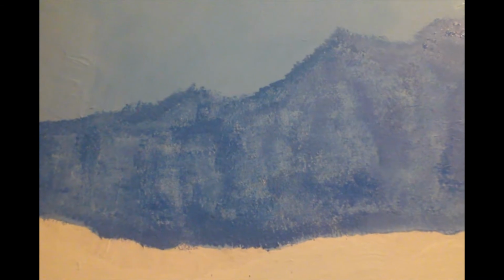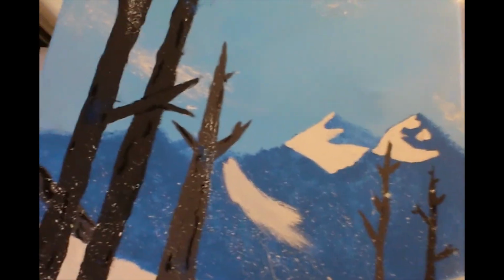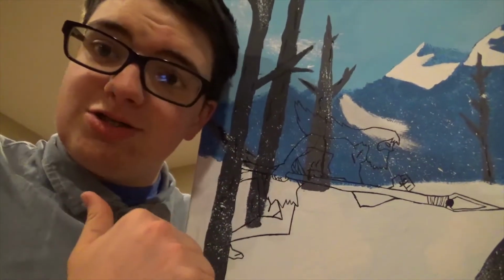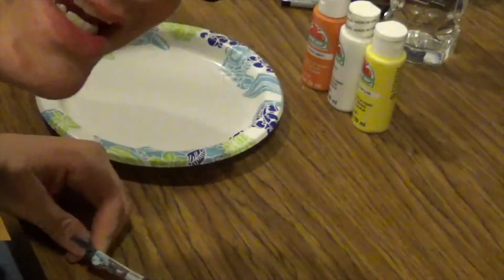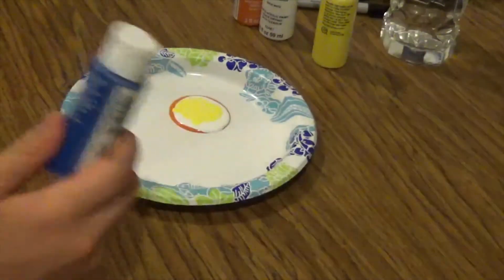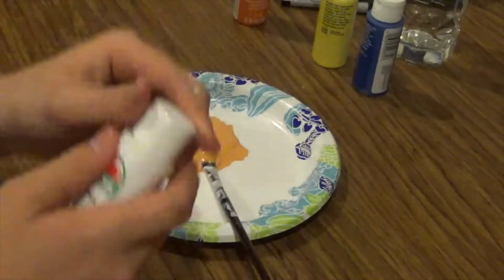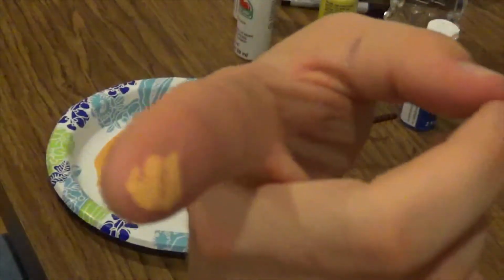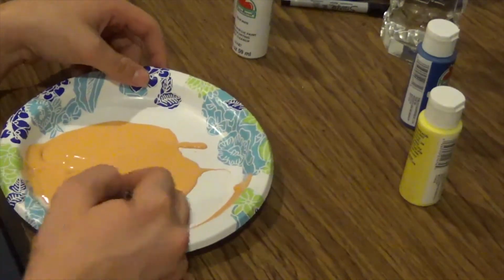Painting Samurai Jack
how i was able to paint a photo of Samurai Jack

leave a comment on what you wanna see next